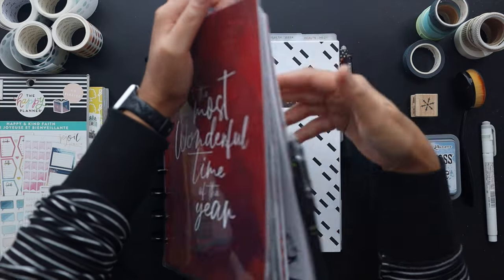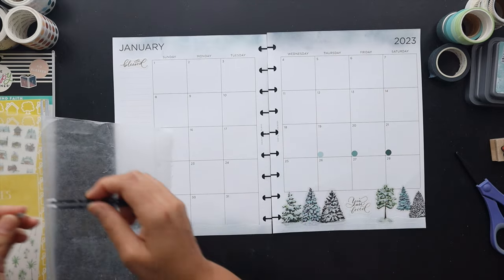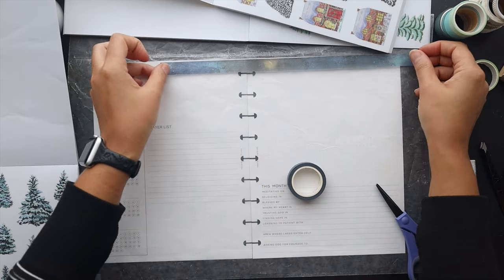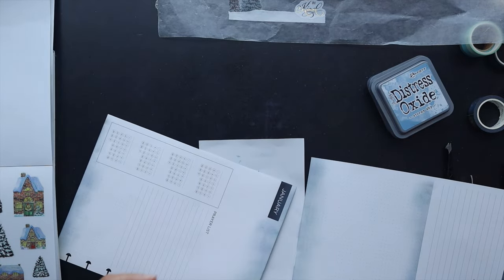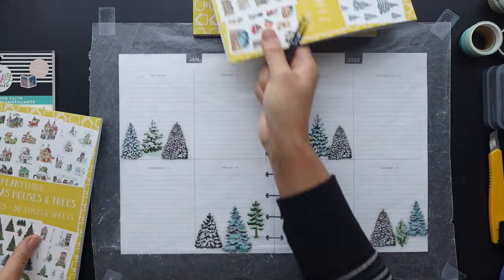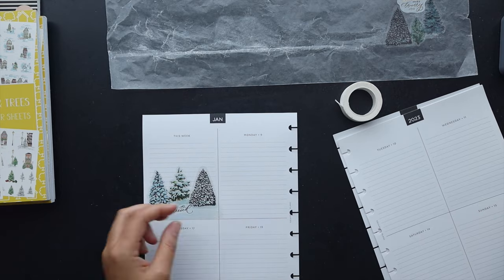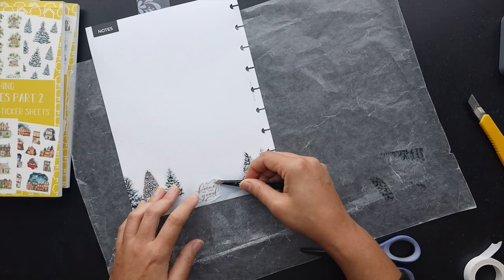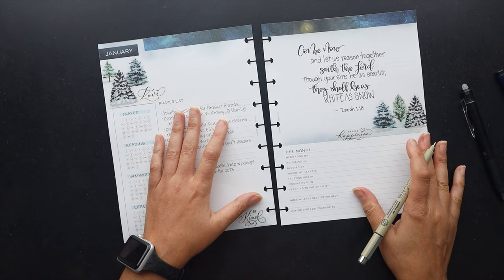FAITH PLAN WITH ME :: JANUARY CLASSIC HAPPY PLANNER (ALL 6 SPREADS!)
Plan with me as I setup all my faith planner layouts for the month of January in my 2023 frankenplanner.

FAITH PLAN WITH ME
JANUARY CLASSIC HAPPY PLANNER (ALL SPREADS!)

PRODUCTS USED IN THIS VIDEO ::
▪ NEW! Squaird Plans Undated Faith Overview
▪ Hammermill Paper 32lb, 8.5x11
▪ Planything Christmas Houses & Trees Sticker Book *SOLD OUT*
▪ Colorful Dots Washi Tape Dot Stickers, Set of 6
▪ Tombow Fudenosuke Brush Pen, Hard Tip, Black
▪ Sakura Pigma Micron, 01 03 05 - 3 pack, Black or (michaels)